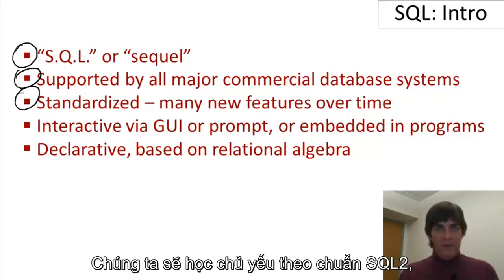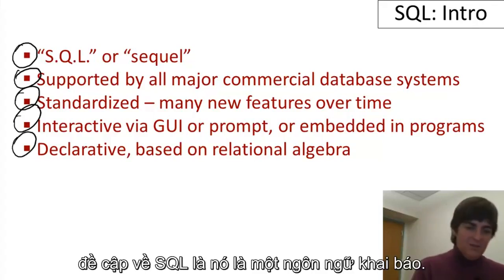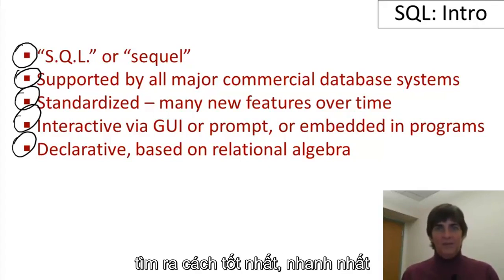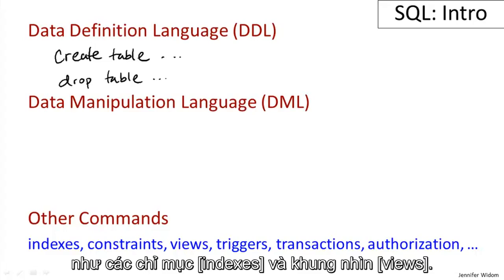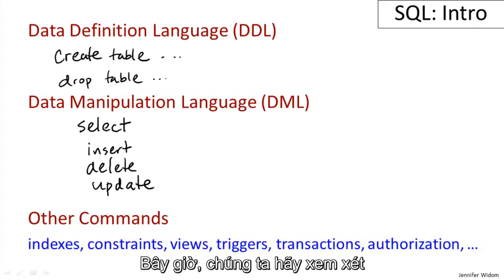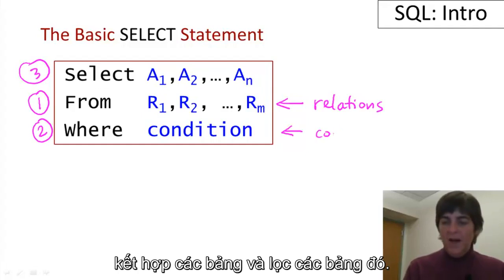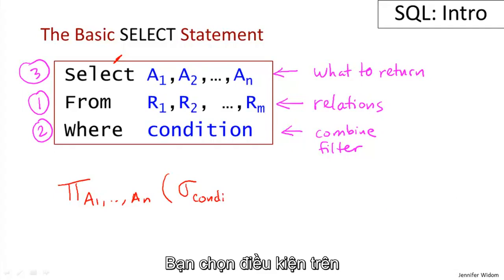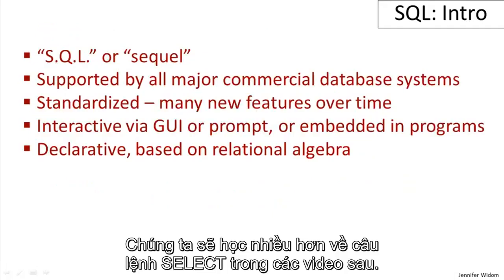SQL-01: Giới thiệu về ngôn ngữ SQL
Video này nhằm giới thiệu chung về ngôn ngữ SQL